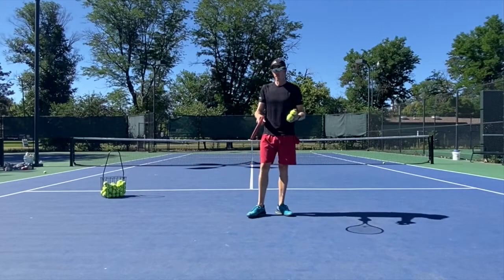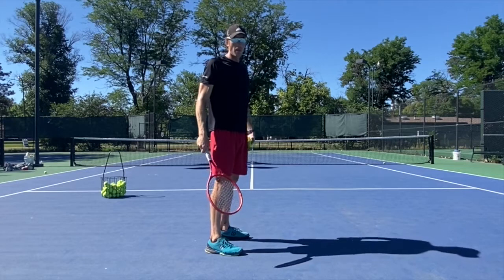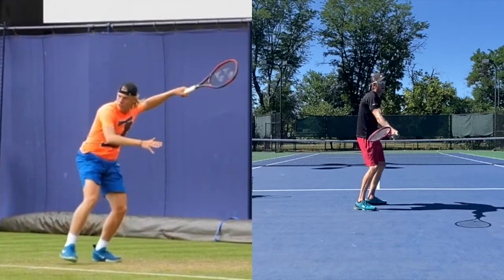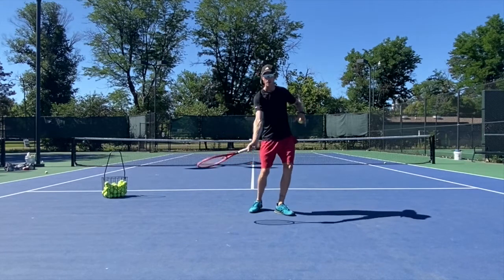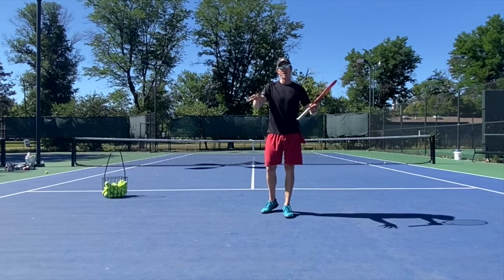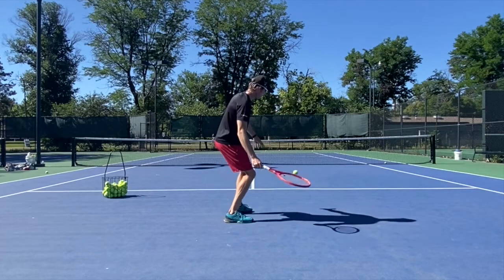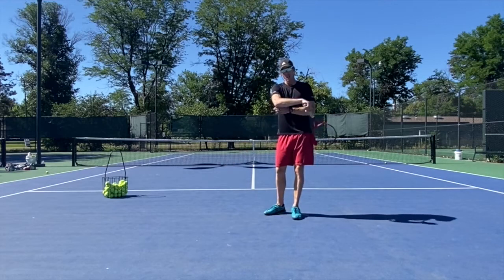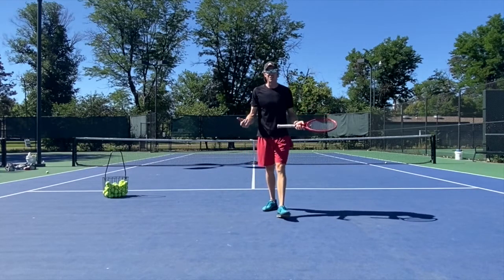Attacking Low Short Balls